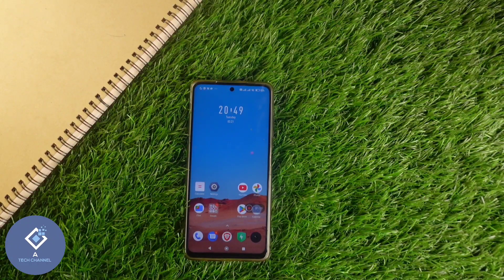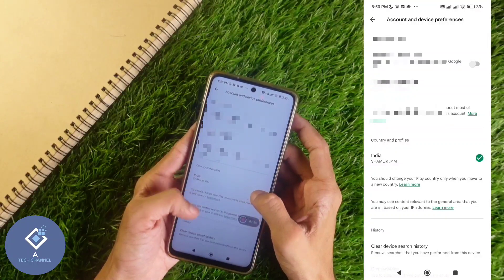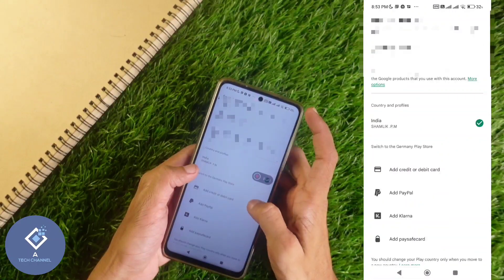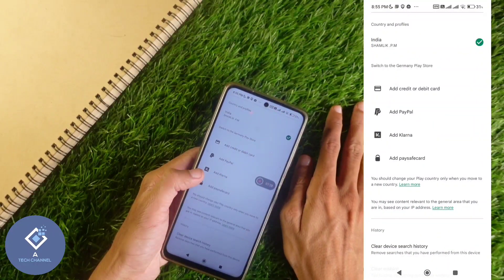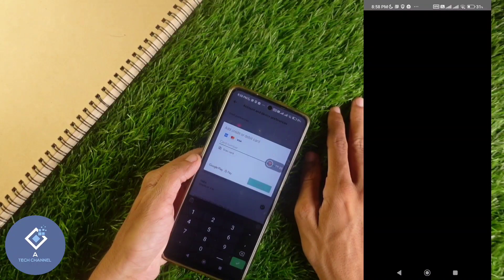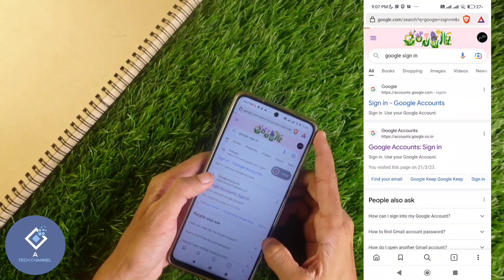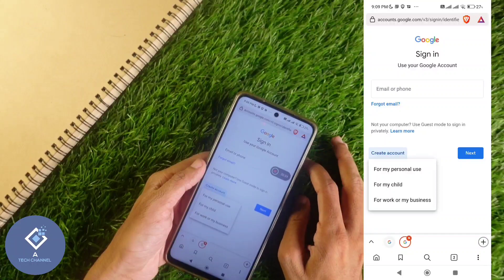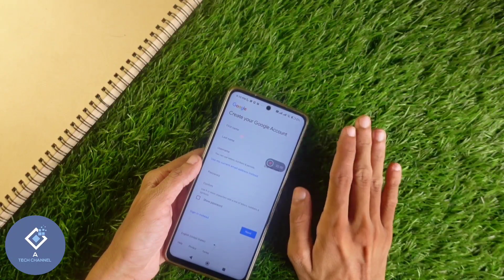How To Change Google Play Store Country ? | Google Services Country Settings | English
in this video we will be telling about how to change google play store country. we will be telling about 2 methods. lets check about how to change google play store country settings in english